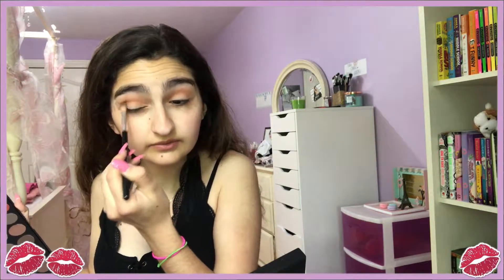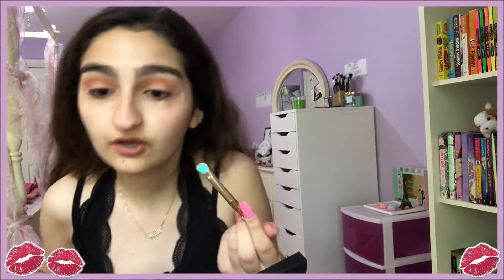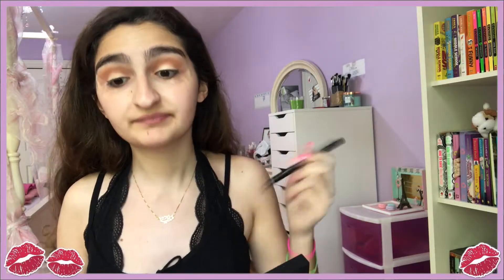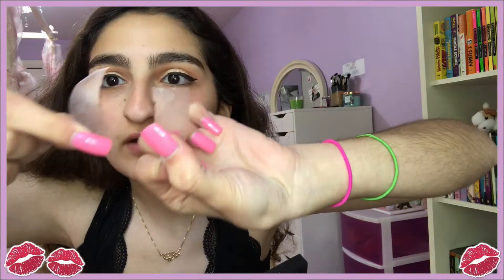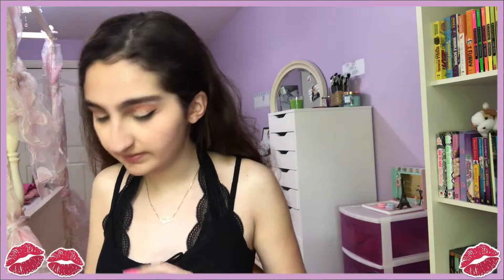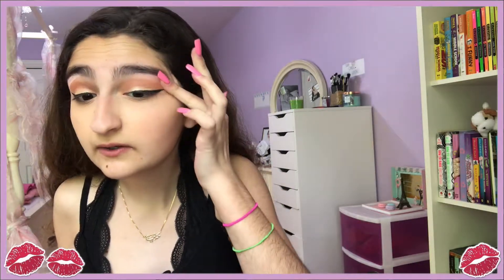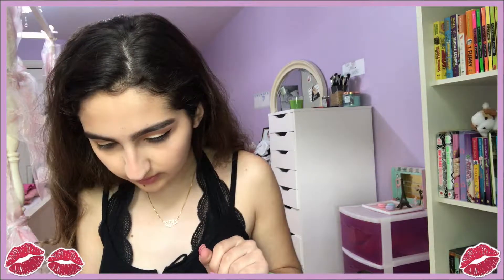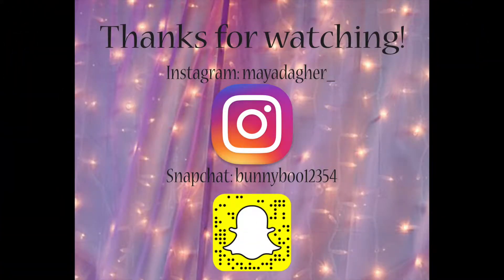extra simple tutorial! | maya dagher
hey guys,
i hope you enjoy this very quick (ish?) and simple tutorial using the new Jean-Michel Basquiat x UD palette!
side note: i was so excited to get this palette because in school we did artist projects and he was my artist so i did all this research on him, made a pres., and an art piece of my own in his style, and whilst researching him i fell in love with his background and story and he's just incredible so i'm so happy he got this collab in his memory although sadly he is not here to see it - he ODed at 27 :(

more music: Galantis - Runaway (U & I) (Gioni Remix)